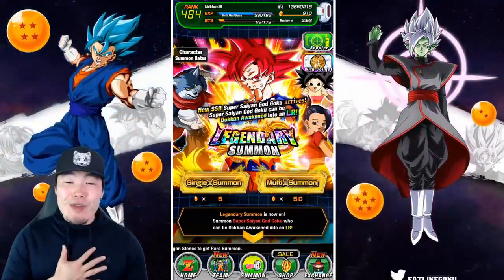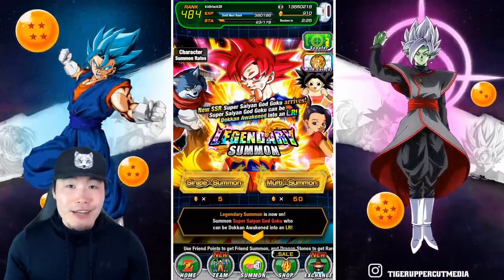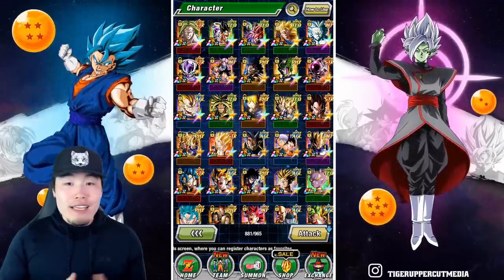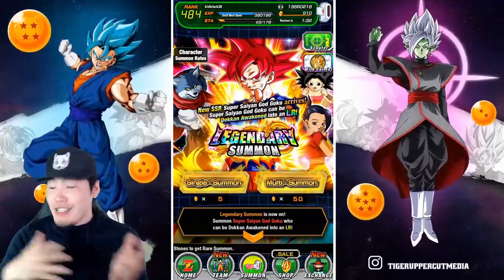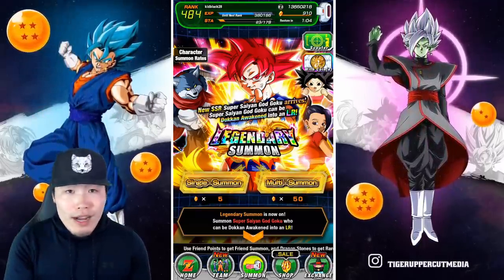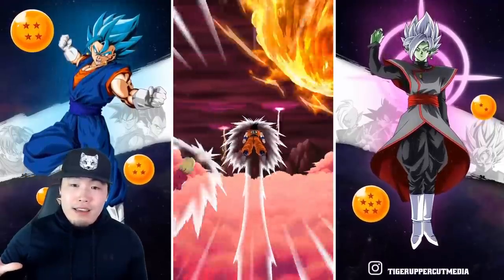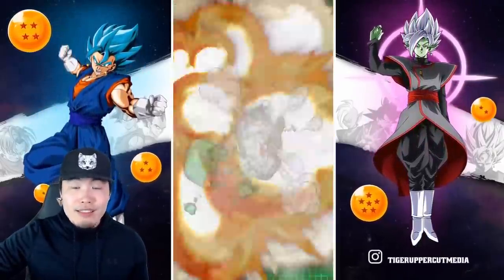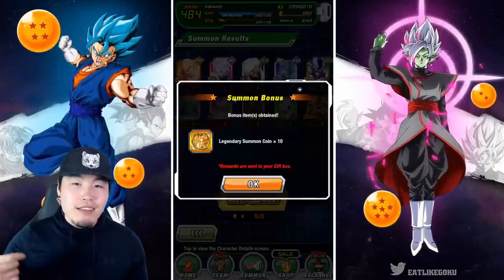THANK YOU, ZENO!! PULLING FIRE FOR A SUBSCRIBER'S WHALE ACCOUNT | Dragon Ball Z Dokkan Battle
Shoutout to the homie Darryl for trusting me with his CRAZY account!